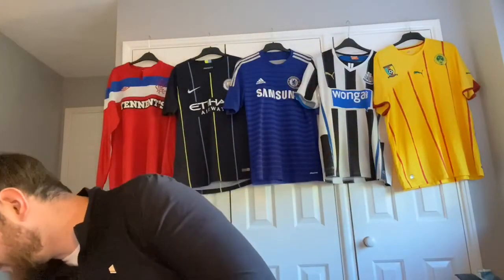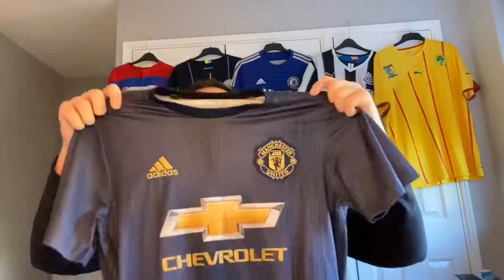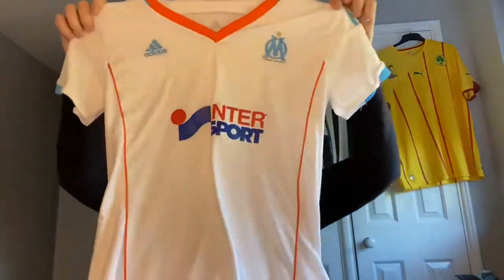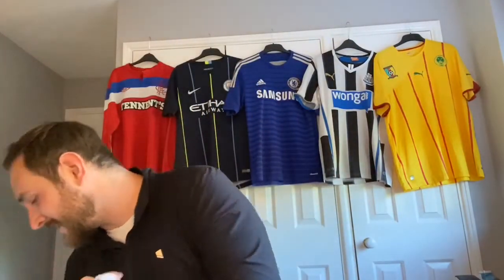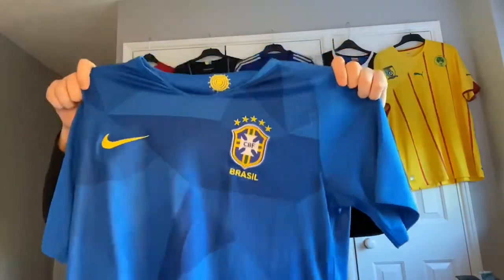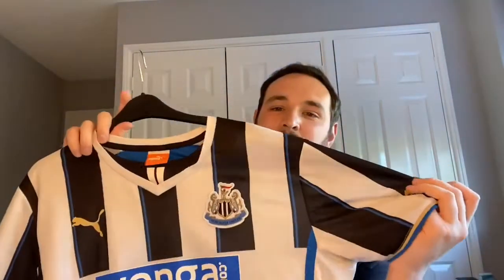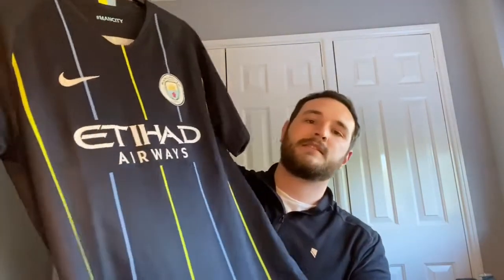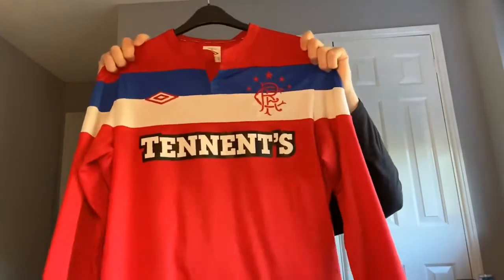I’ve Only Gone & Spent ANOTHER £90 On Football Shirts!!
This is getting mad! Much love for all the support on the YouTube & Depop!

Give me a follow on both and check out the store!!